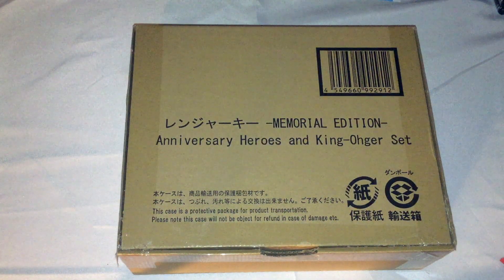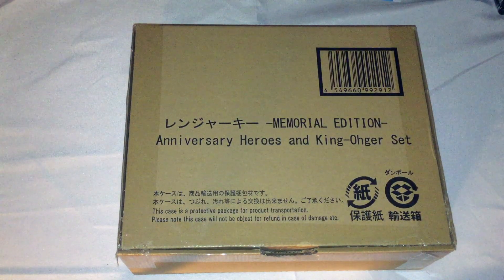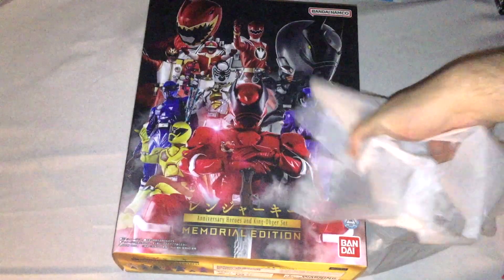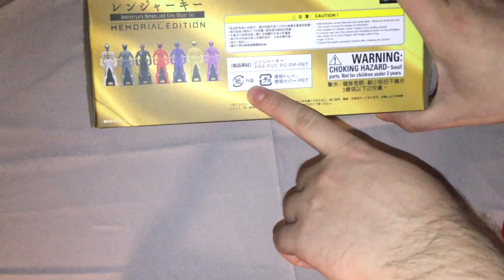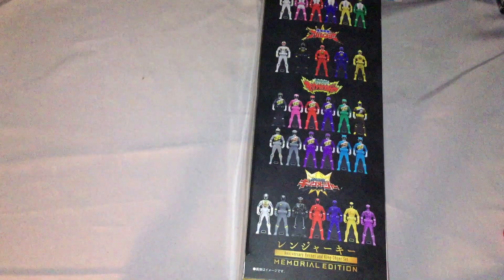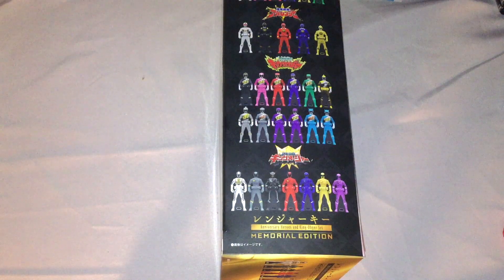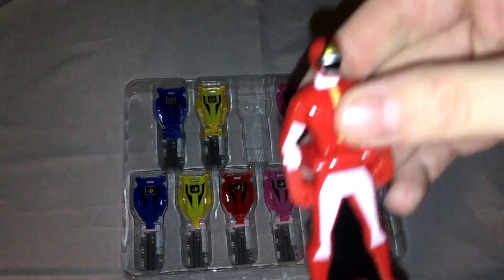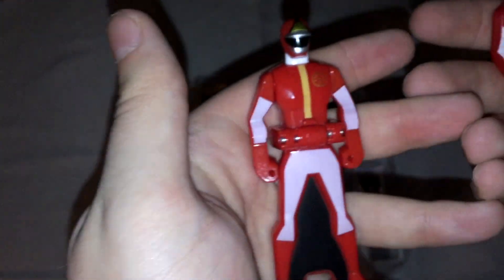Kaizoku Sentai Gokaiger Ranger Key Set Memorial Edition Anniversary Heroes & King-Ohger Unboxing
.) Kaizoku Sentai Gokaiger Ranger Key Set Memorial Edition Anniversary Heroes & King-Ohger Unboxing & Review.